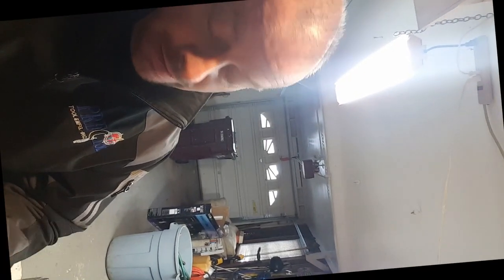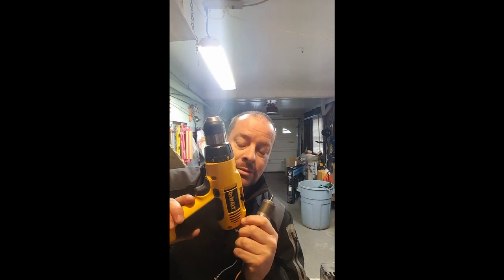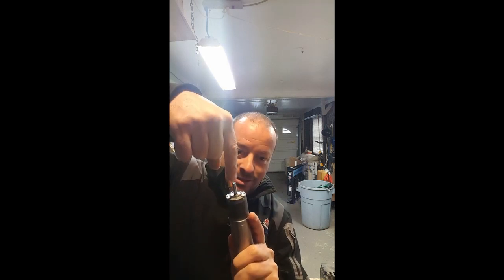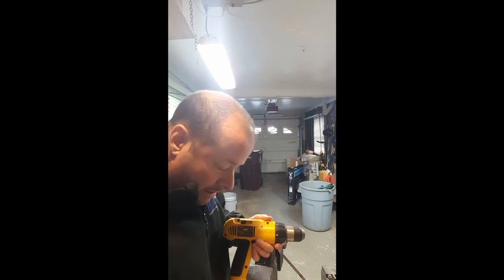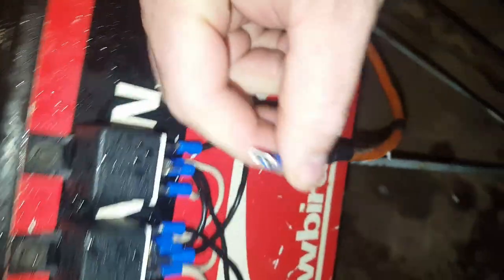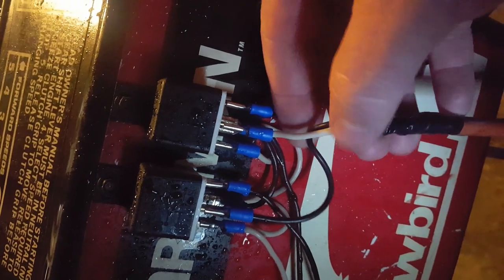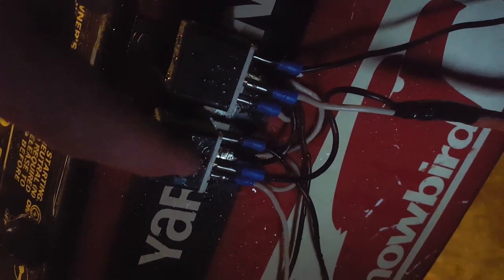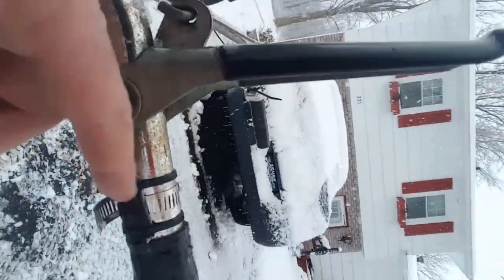Snowblower powered chute project start to finish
To my fellow tinkering handy men. I have always loved watching ingenious ideas you all up load and today i decided to try contributing. This is just proof of concept and I am curious how long the home made switches will last in the weather. I have an old Milwaukee 18 volt drill with the pre m18 style batteries if the Dewalt gives out. I am going to cover the drill next to keep the snow / water out of it. I hope that a few of you will enjoy.